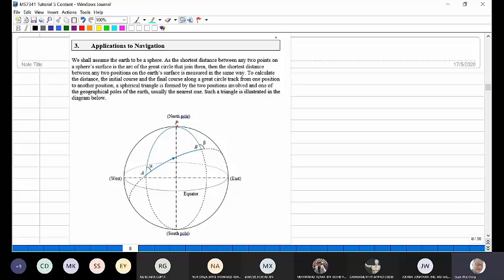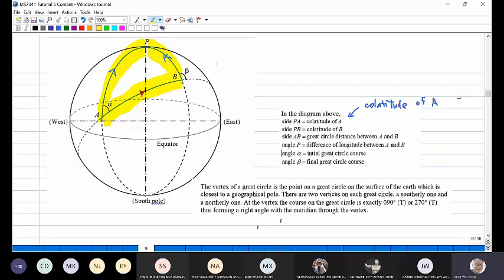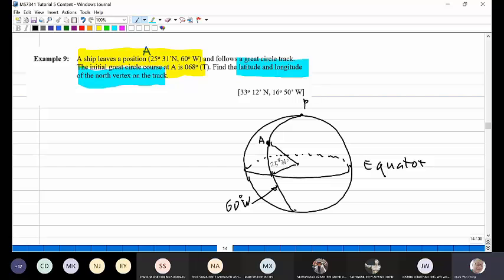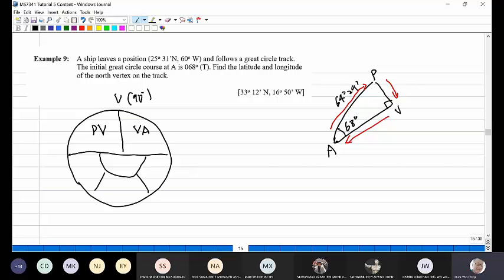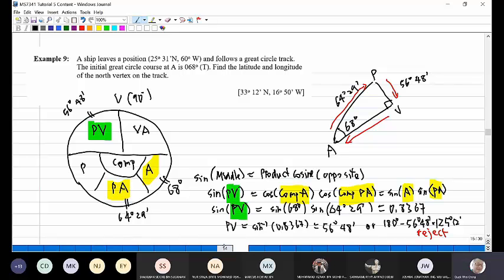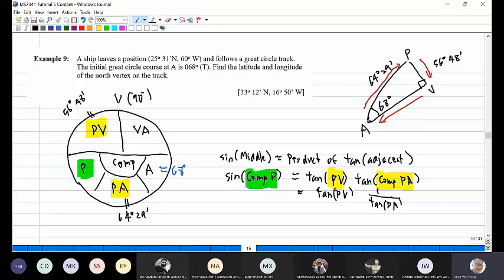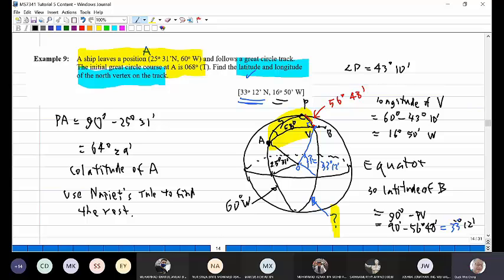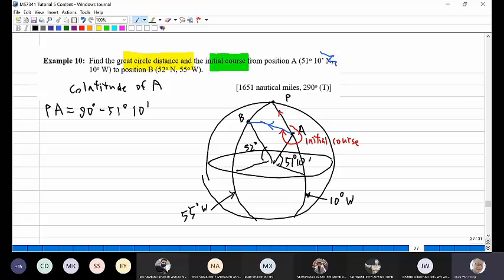CoC3 Example 9 Navigation